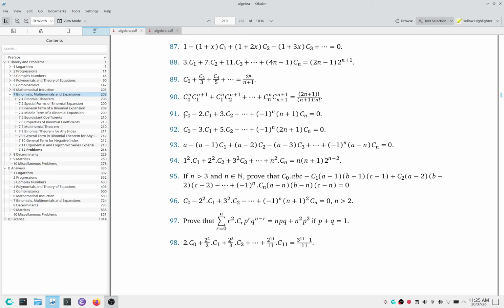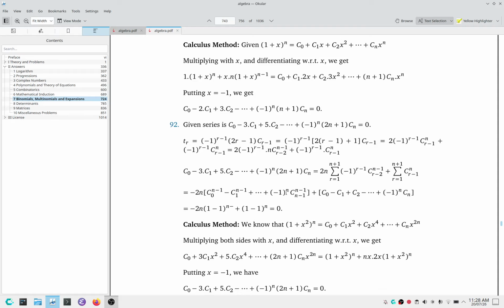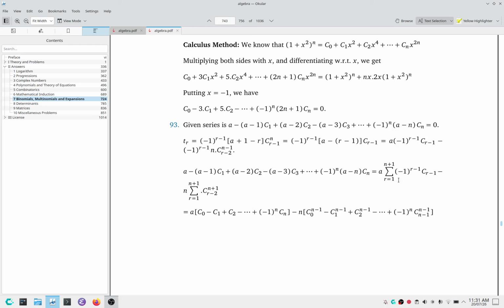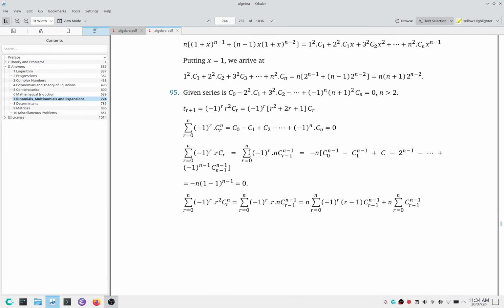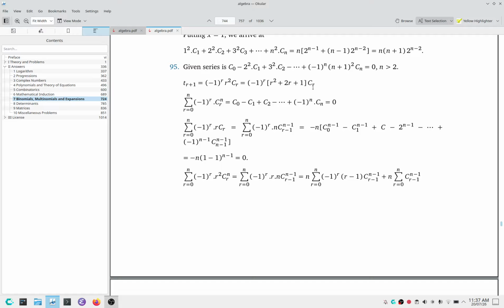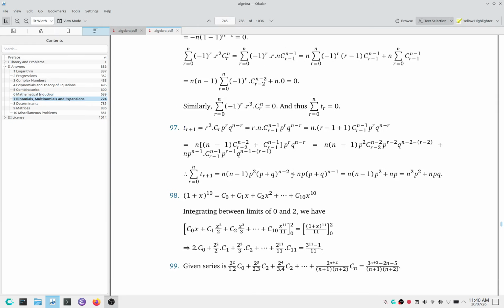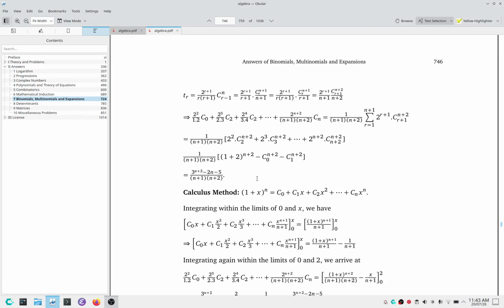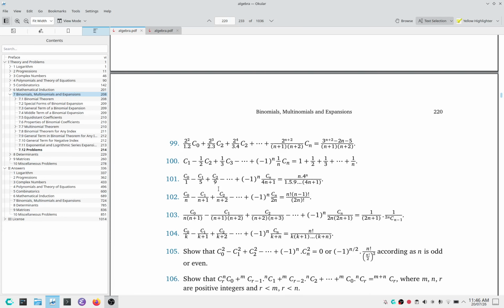Binomial, Multinomial Expansions | Problems 91-100 | Class 12 Algebra | IIT JEE